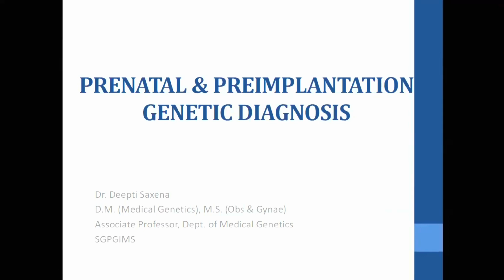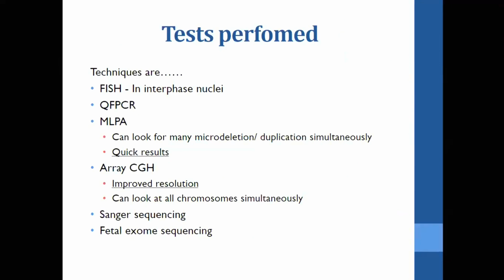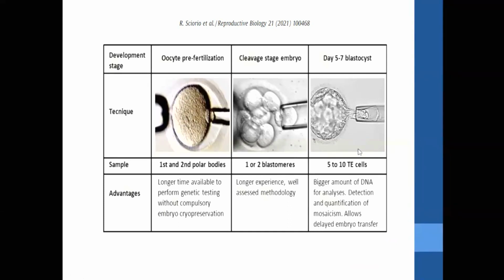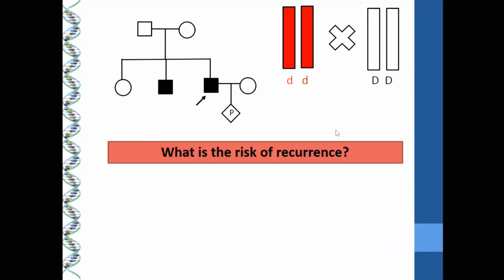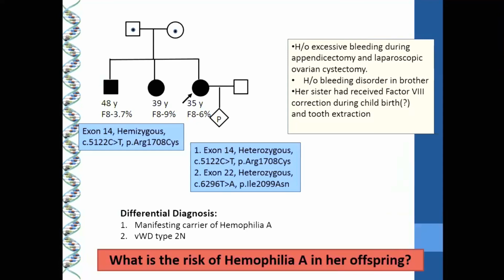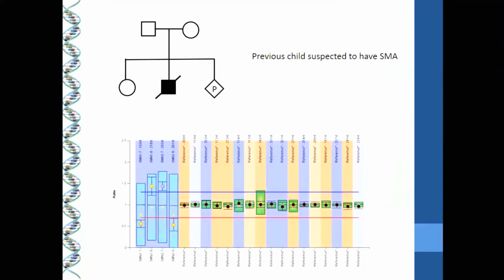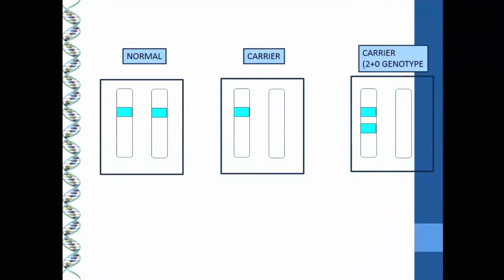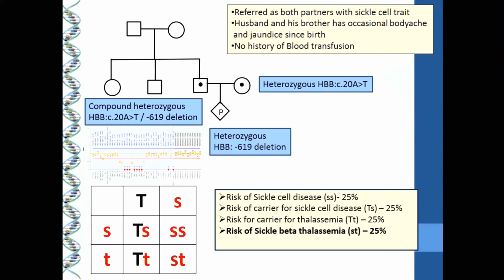Prenatal & Preimplantation Genetic Diagnosis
Preimplantation Genetic Screening / Diagnosis | PGD | PGD (in Hindi)
Preimplantation Genetic Testing | IVF Advances | Dr. Priya Bhave Chittawar
What is genetic testing || how can it be done before pregnancy || Dr Chekuri Suvarchala
Preimplantation genetic testing/ PGT or PGD or PGS। आइफ transfer से पहले की testing
IVF में Genetic Testing कैसे होता है | PGT-A, PGS (LIVE) | Embryo Biopsy Procedure | Dr Jay Mehta
What is Preimplantation Genetic Testing? - PCRM Fertility Clinic
Preimplantation Genetic Diagnosis (PGD): Three Day Biopsy
Urology Residents@urologyresidents664
Qlik2learn@Qlik2learn
ClevaLab@ClevaLab
HMP Education@ImedexCME
FIND@FINDdx
Labroots@Labroots
ACGT, Inc.@acgtinc.7684
OmicsLogic@omicslogic
GaBI Academy@gabiacademy9576
Icahn School of Medicine@IcahnSchoolofMedicine
Strong Medicine
Armando Hasudungan@armandohasudungan
Ninja Nerd
AETCM Emergency Medicine@AETCMEmergencyMedicine
Lecturio Medical
AmCollege Gastro@ACGastroenterology
Sridhar K@SridharKs
OPENPediatrics@OPENPediatrics
Srinivas Murki@srinivasmurki2001
Respiratory Therapy Zone
London School of Paediatrics@ThePiyushah
USADraeger@USADraeger
NeoPedia@neopedia1204
bin2iso@bin2iso
NICU - الحضّانة@nicu-8515
KIMS Cuddles@KIMSCuddles
Kenhub - Learn Human Anatomy
Fauquier ENT
Dr.G Bhanu Prakash Animated Medical Videos
Johari MBBS
Drummond Chiropractic@DrummondChiropractic
Alila Medical Media
EHealthy Info@ehealthyinfo
Nucleus Medical Media
MedLecturesMadeEasy@MedLecturesMadeEasy
DrSafeHands@DrSafeHands
BMH learning@BMHlearning
GS Medical Academy@GSMedicalAcademy
ACOG@ACOGNews
Armando Hasudungan@armandohasudungan
Strong Medicine
Humain Health@HumainHealth
Medtalks@Medtalks
FertilitySpace@fertilityspace
Shomu's Biology
Progyny@Progyny
Hi9 Web TV
Science Integra@scienceintegra
Veda Care Fertility & IVF@VedaCareFertilityandivf
Shield Connect@shieldconnect7159
Amullya Vlogs@AmullyaVlogs
Indian Vlogger Mahika's Channel@IndianVloggerMahikasChannel
VVS Vlogs@VVSVlogs
Shradhanjali Jena@shradhanjalijena
Care IVF@CareIVFKolkata
PROSECUTION E-LEARNING LECTURES
Doctor Shaene
eFront@eFrontLearning
Vet Surgery
Indian Medical Lecture💉
Manik Madaan
DrJTM@DrJTM
Road to UK@RoadToUK
Johari MBBS
Punjab Group Of Colleges@pgcworld
Health Sector@healthsectorwithsurajit
RajNEET Medical Education
Drce E-Learning
EFFE Animation@3DAnimationVideos
LKLogic@LKLogic
Nursing skill@nursingskill422
Tanya Yadav Biology Tutorials@tanya_yadav_783
Quick Class@quickclass947
AANSNeurosurgery@AANSNeurosurgery
MBBS, Course